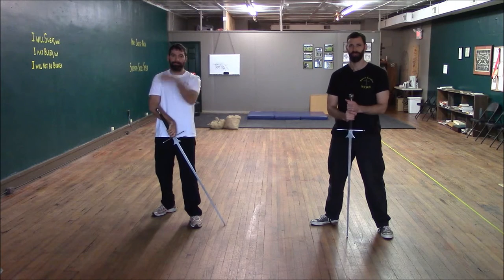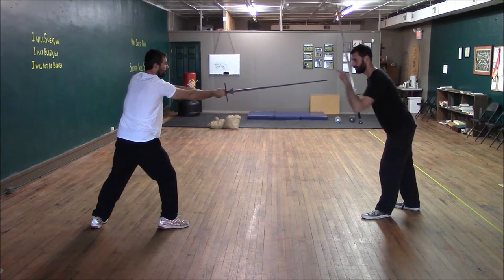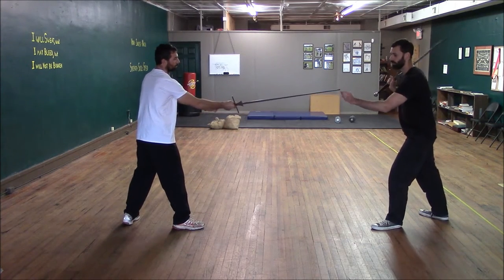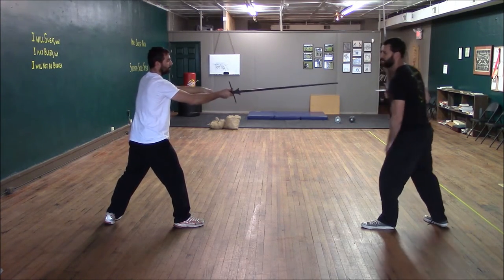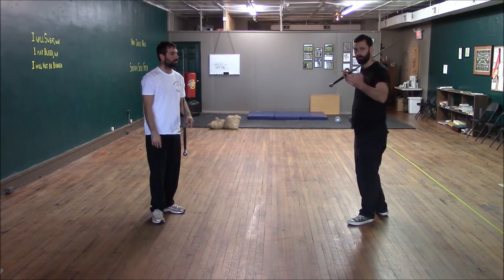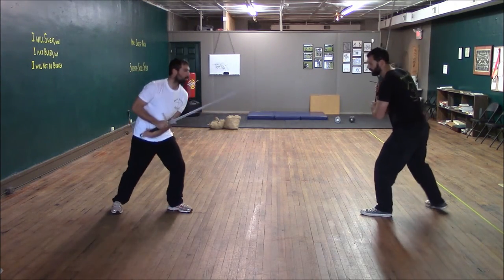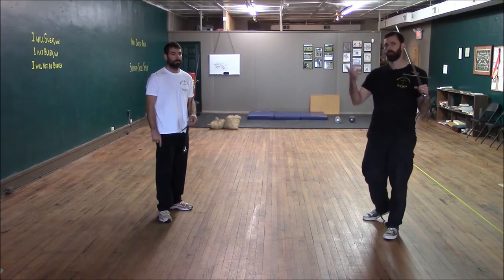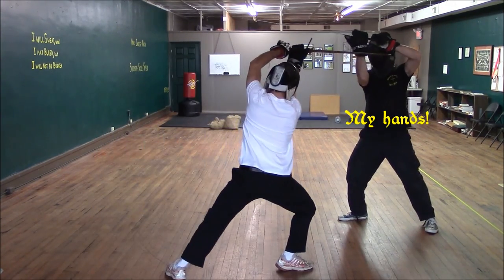Schielhau, Long and Short: Longsword Lesson 12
Whether the opponent is fighting long or fighting short, the versatile Schielhau wins!
I'm glad that many people find our videos useful, but please don't assume that anything shown in them is the only way to do something.  We experimented with multiple variations of the techniques demonstrated here, and even continued experimenting after filming.  It is my hope that no one is so set in their ways that they are unwilling to challenge their own ideas/interpretations.  Keeping an open mind will ultimately take us farther.
So, feel free to discuss and offer other possibilities, but let's not waste time arguing. You guys rock!